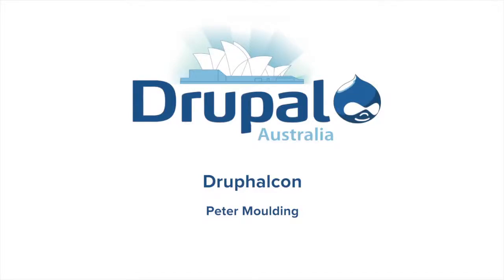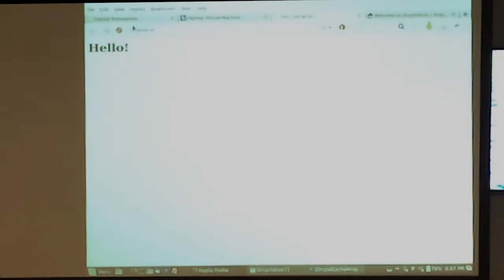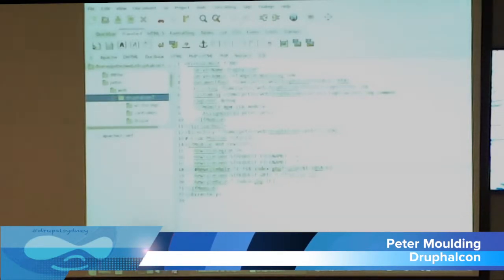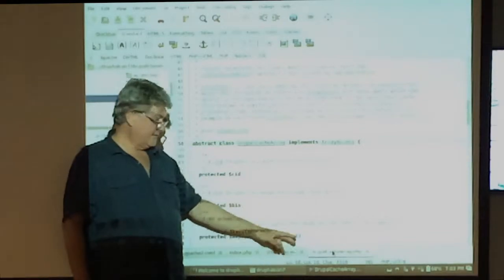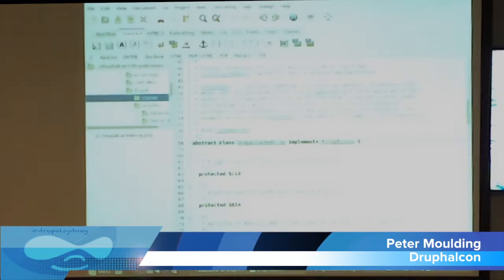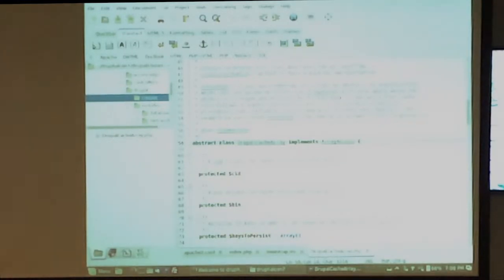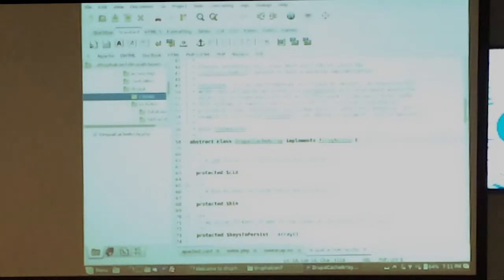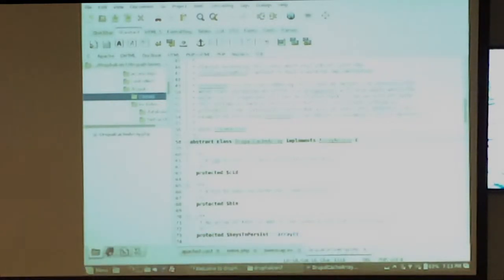Druphalcon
Improving Drupal's performance with Phalcon Drupal Meetup March.

Apologies for the video quality, we've been experimenting with iPhone video recording.